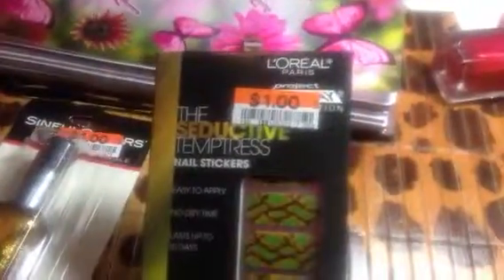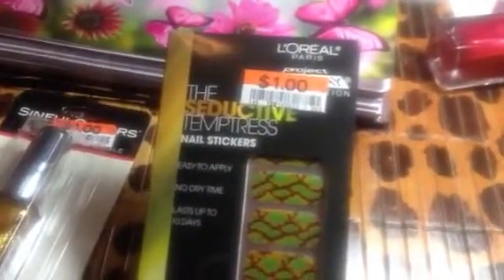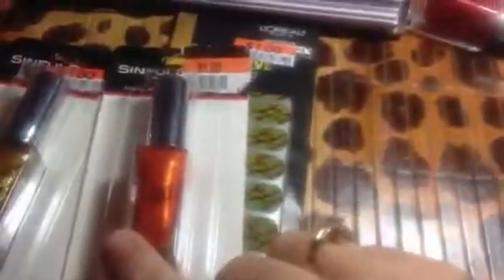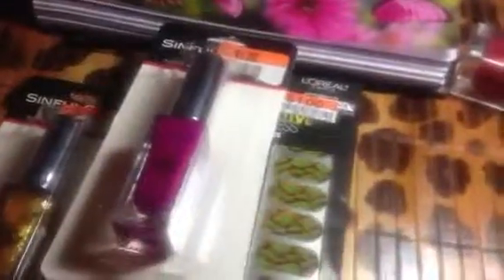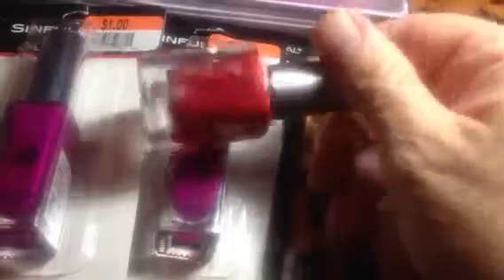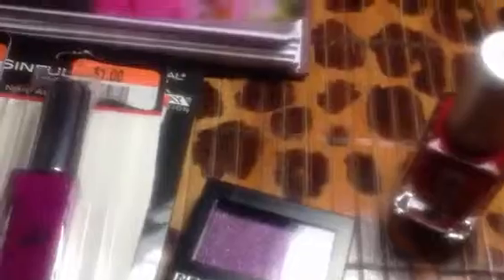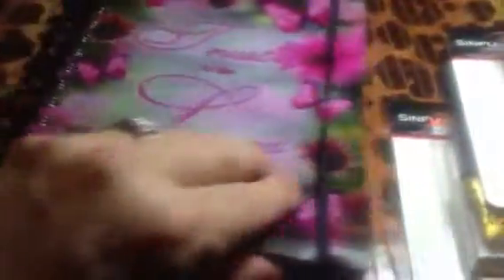Small haul big lots